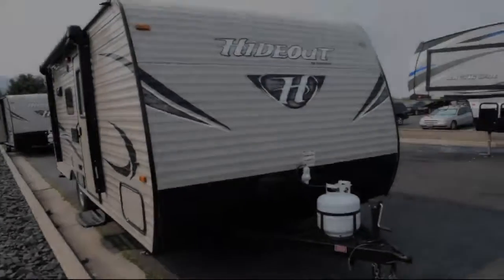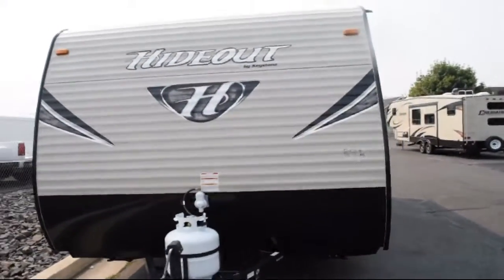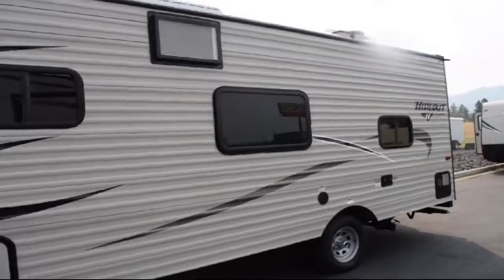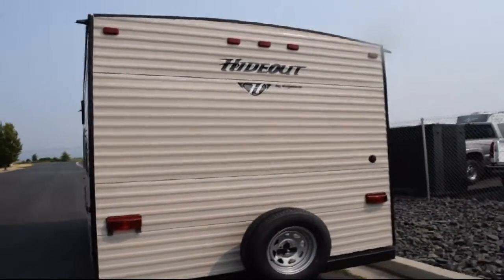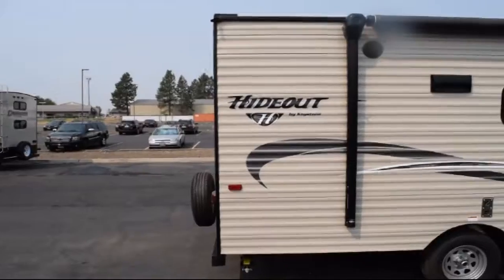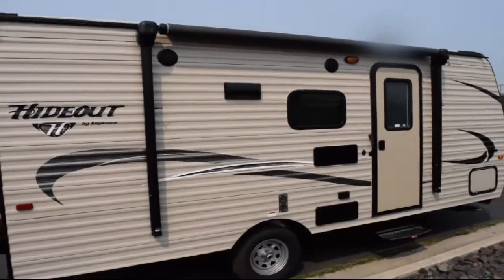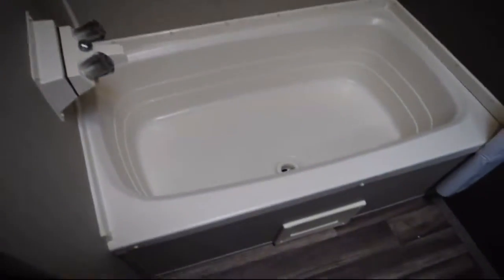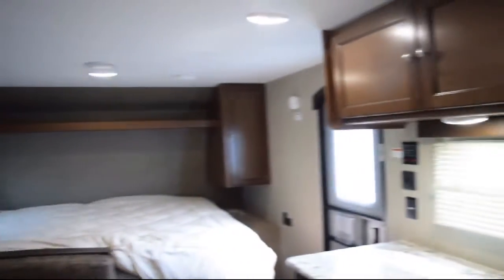2018 Keystone Rv Hideout Single Axle 175lhs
2018 Keystone Rv Hideout Single Axle 175lhs Stock Number: 203915 Vin:4YDT17514JW241317.